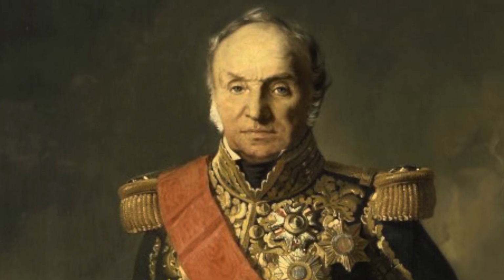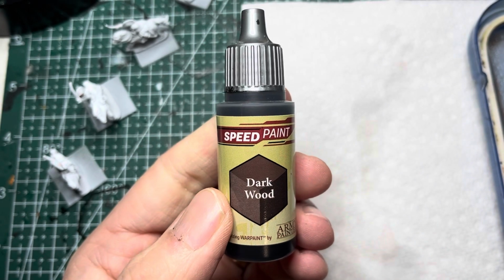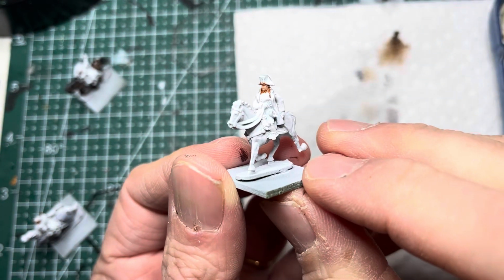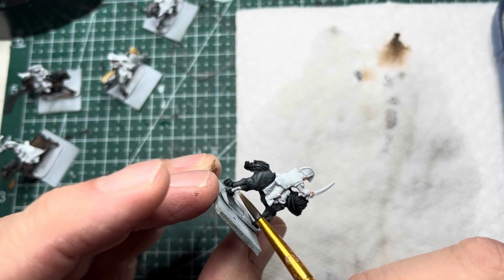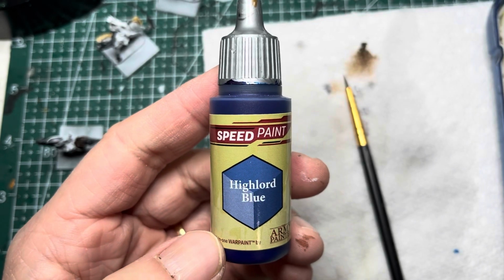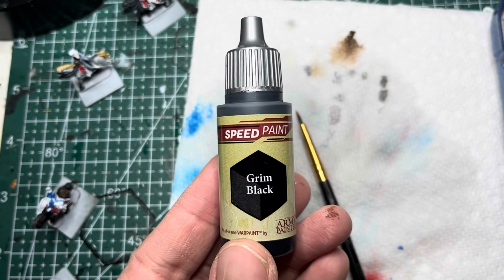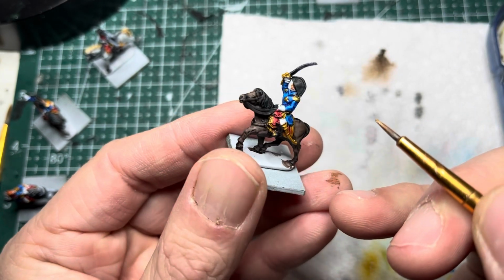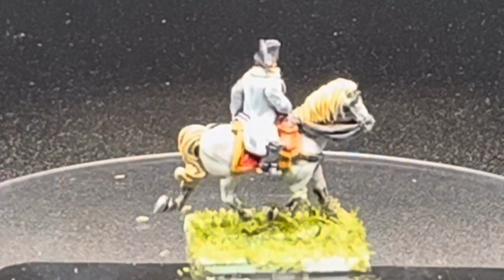Waterloo Epic Battles: French Commanders Easily Painted Up! See How!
In just an hour or two, paint up these beautiful epic scale sculpts of François Étienne de Kellermann, Jean-Baptiste Drouet, Comte d'Erlon, Michel Ney, Napoleon Bonaparte and a Cuirassier commander using this simple and fast tutorial.